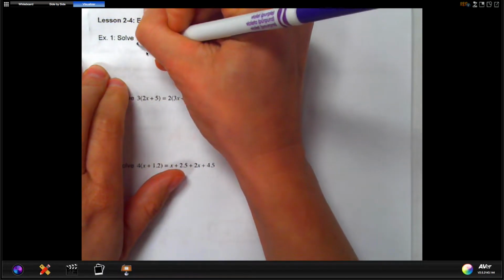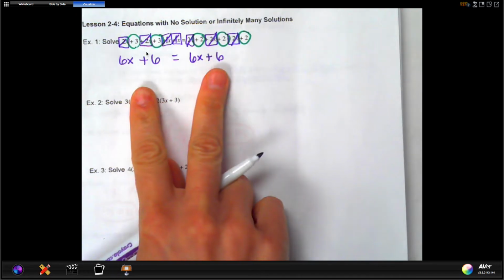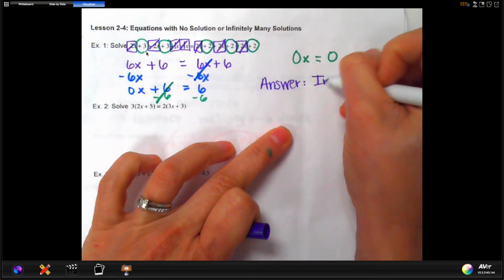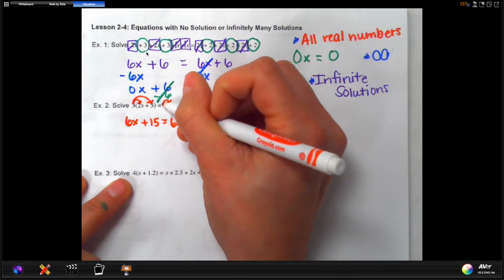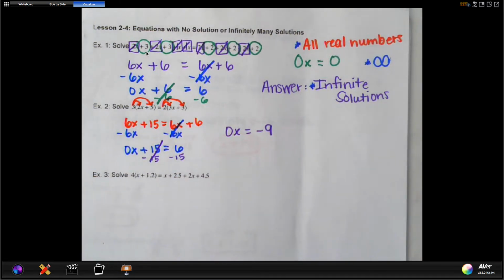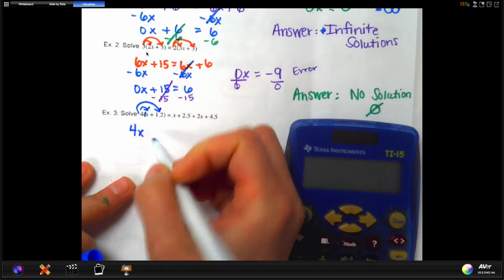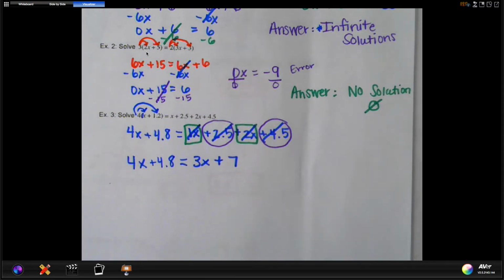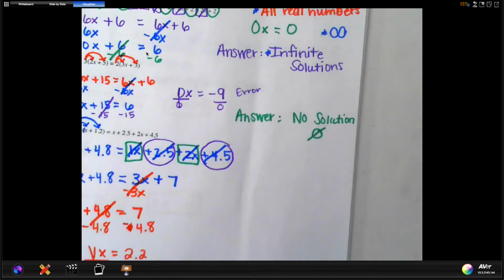2-4: Equations with No Solution and Infinite Solutions